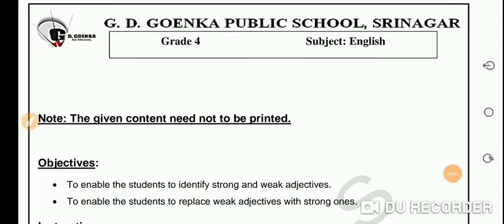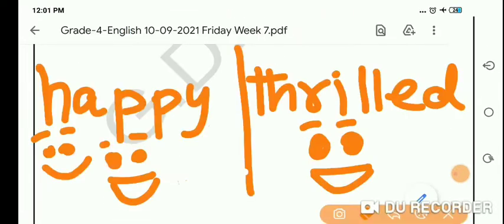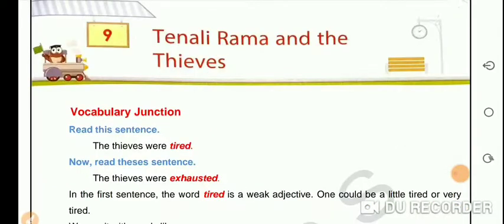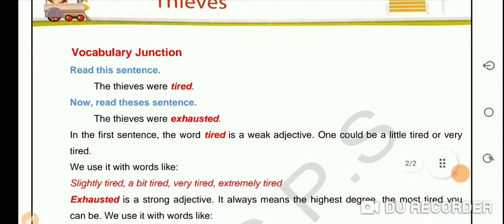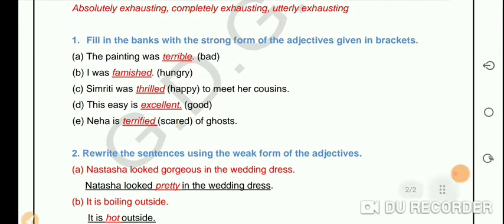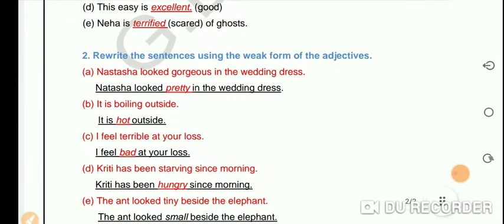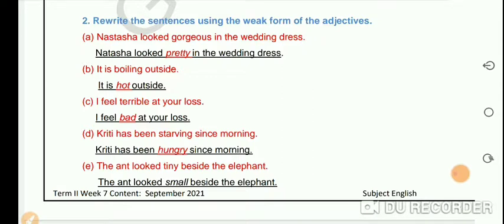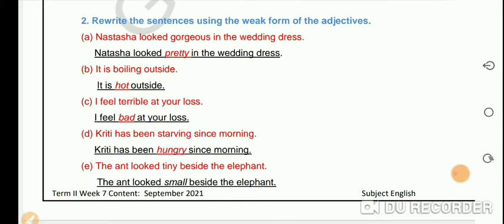Grade 4 English 11 09 21 Saturday Week 7